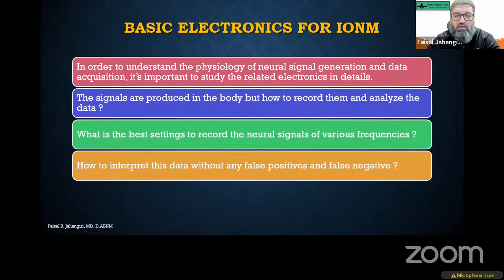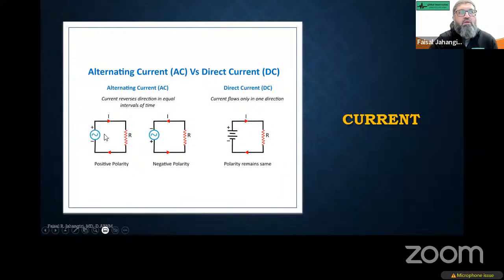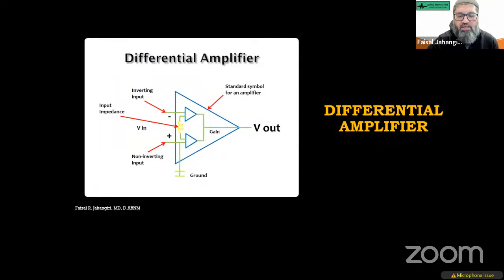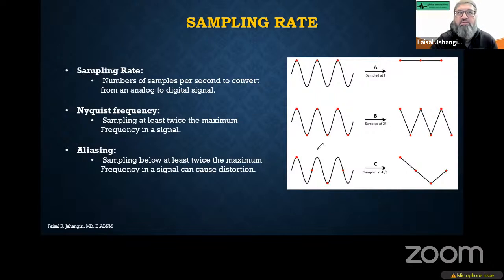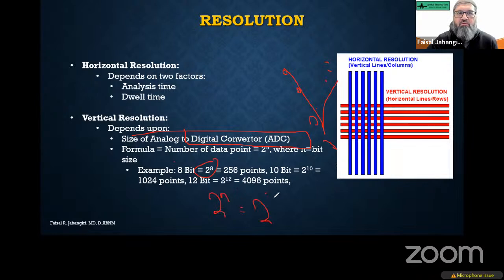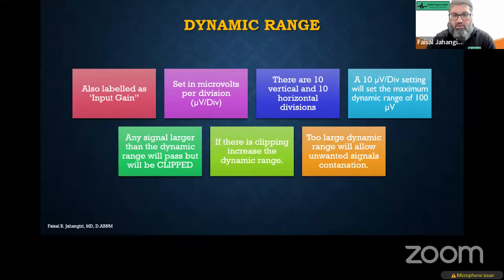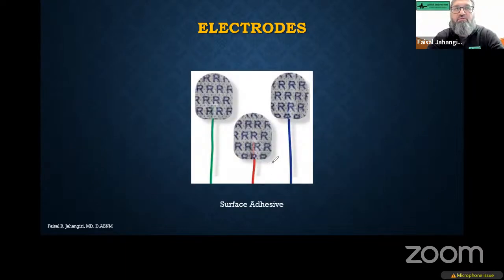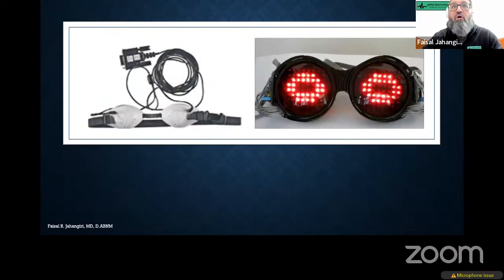G6 Diploma: Review #1. Basic Electronics